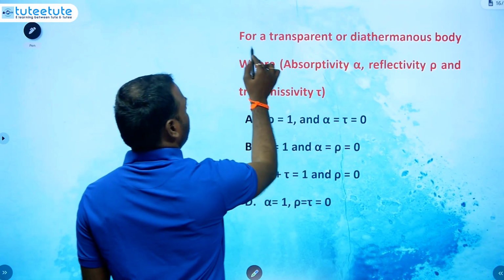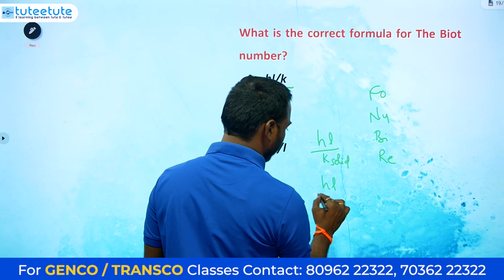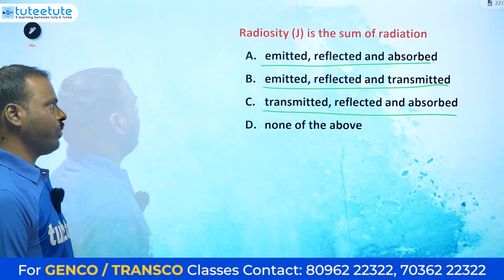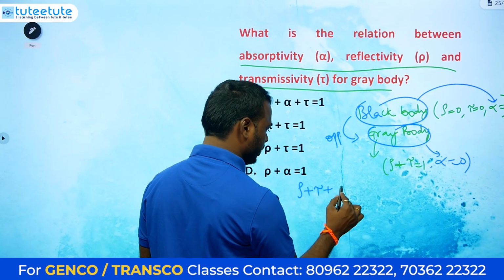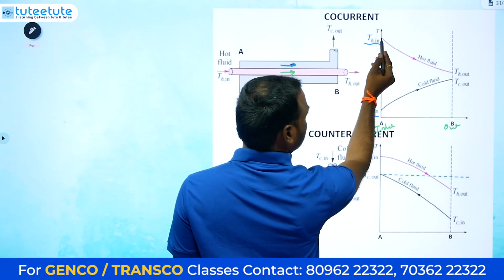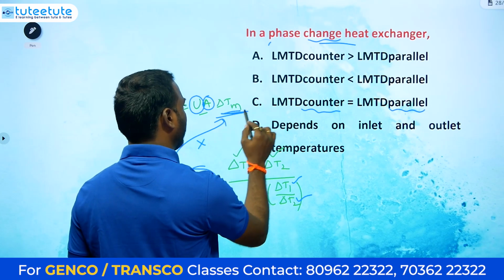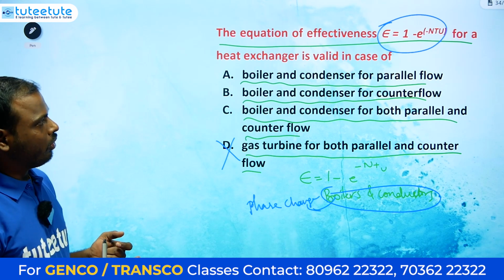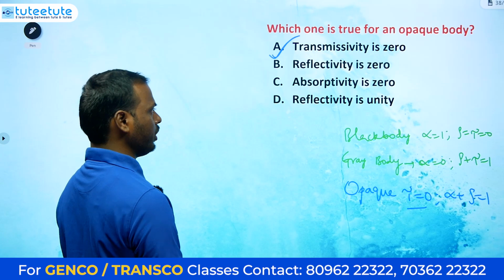TS Genco | Heat Transfer | Important Questions-02